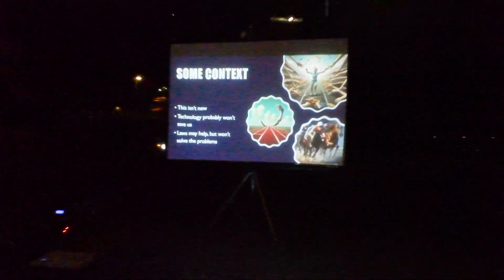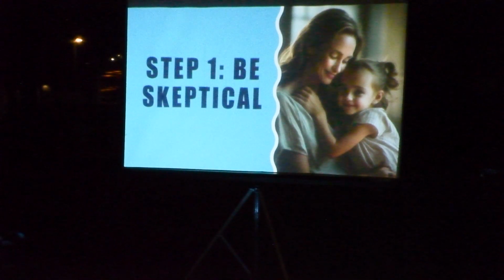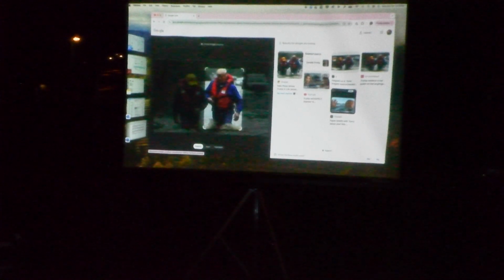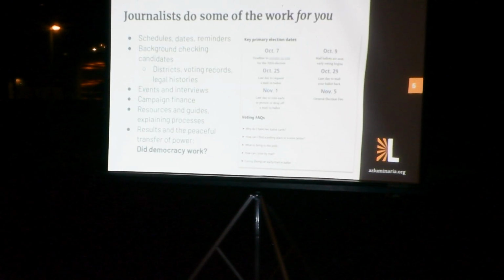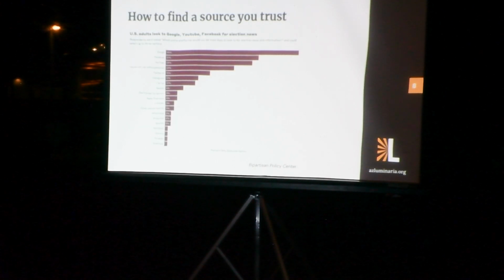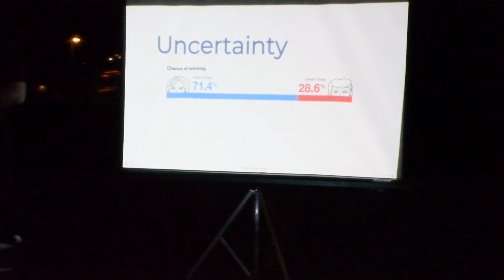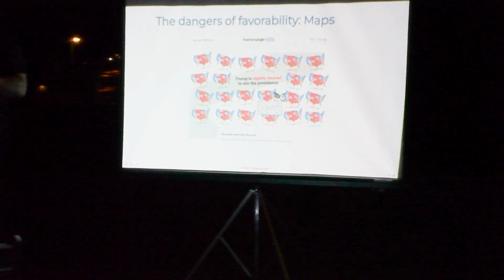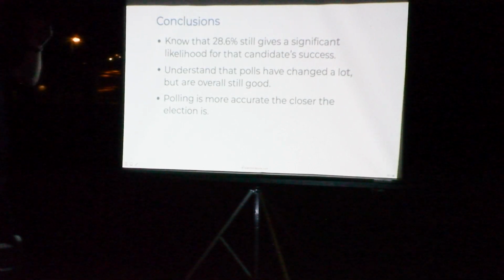Information on Tap: AI, Disinformation and the Election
Visual Vigilance: Five Tips for Detecting Doctored or Deepfake Election Media, by Michael McKisson, Associate Professor of Practice: Learn how to spot manipulated media, verify the authenticity of images and video, and distinguish fact from fiction in the age of AI.

Inside the Newsroom:  How to Avoid Election Information Burnout, by Irene Fischler McKisson, Instructor: Find fair, trusted information on elections and stay up to date on local candidates and issues without getting overwhelmed. Plus get a behind-the-scenes peek into how journalists fact-check information and make ethical decisions covering election candidates, processes and breaking news.

Polling Paradoxes: The Wibbly-Wobbly, Timey-Wimey World of Election Uncertainty, by Greg Chism, Assistant Professor of Practice: In the world of election predictions, polling data can be as unreliable as a Sonic Screwdriver fixing wood. This talk explores the visualization of uncertainty, how it impacts our understanding of elections and why, sometimes, the future is just too "timey-wimey" to predict. We'll also delve into recent controversies in polling, using favorability plots and the infamous NYT dial plot to illustrate key points.